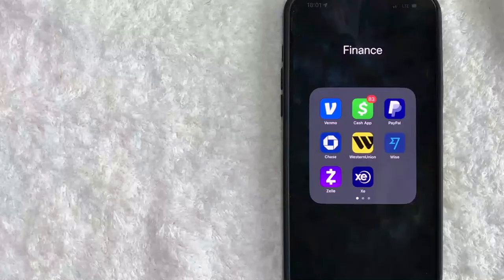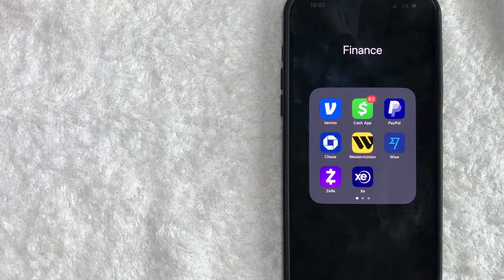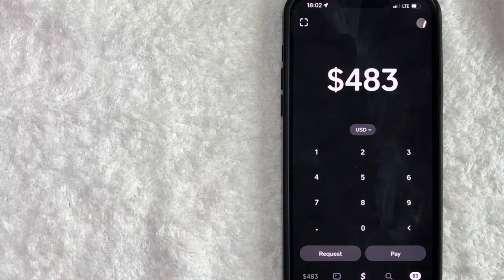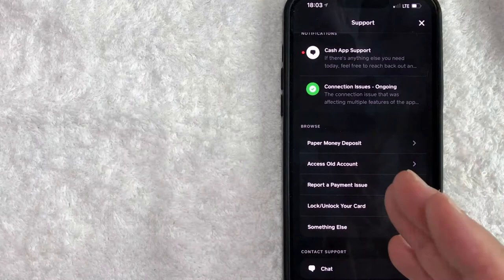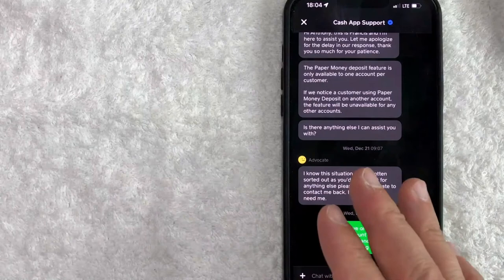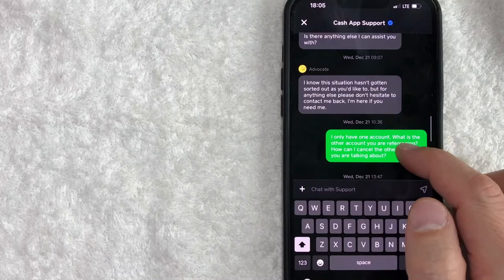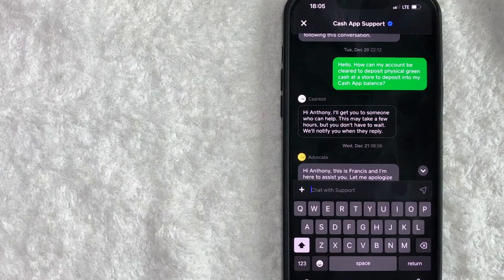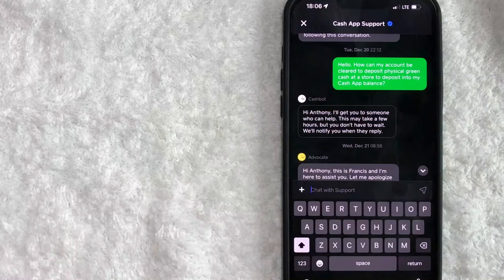✅ How To Contact Cash App Customer Support 🔴